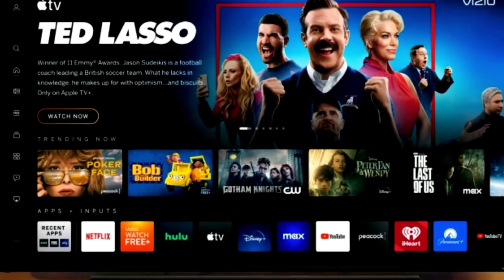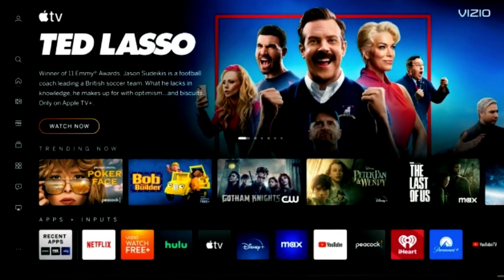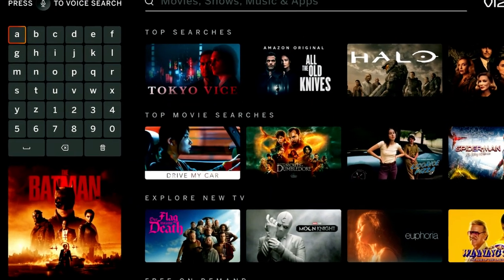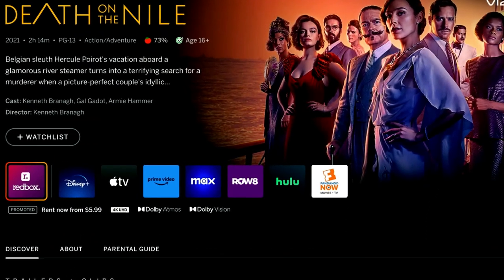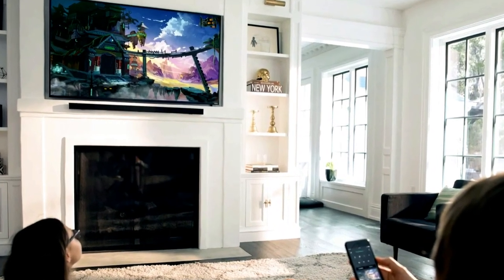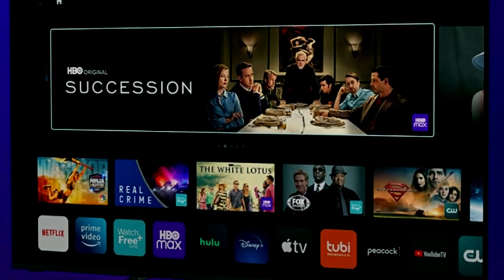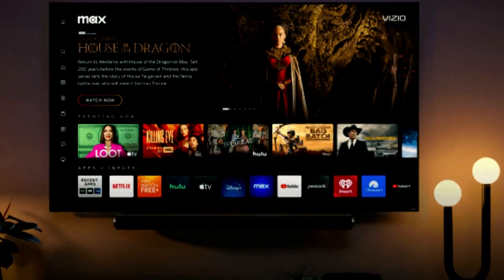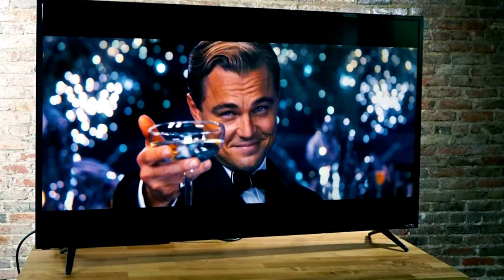Meet The New Vizio SmartCast Homescreen Interface 2023 | Now Enhance Your Stream Entertainment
◉Enhanced home screen design improves entertainment discovery and streaming.

◉Intuitive, personalised user experience with modern design.

◉Easier app finding, movie and show browsing with built-in features and customisation.

◉Improved menus, settings, and navigation for easier browsing.

◉Faster content searching with redesigned virtual keyboard and genre pages.

◉Seamless content discovery with recommendations and valuable information.

◉Customisation options for personalised App Row and centralized My Watchlist.

◉Focus on exceptional viewing experience and value for consumers.

◉Available on older Vizio Smart TVs, showcasing ongoing support and innovation.